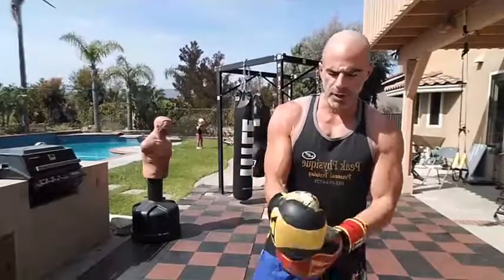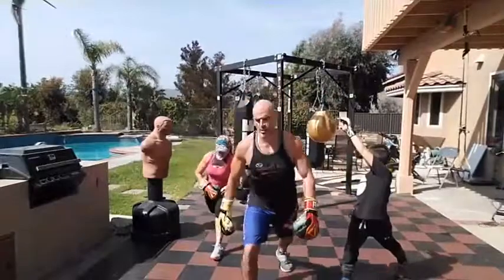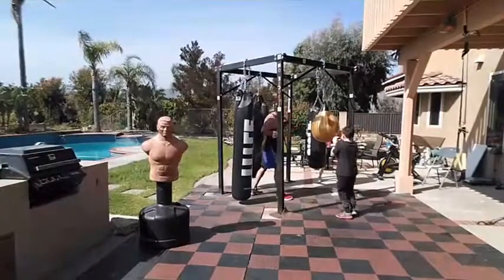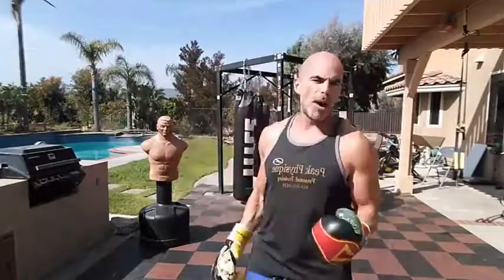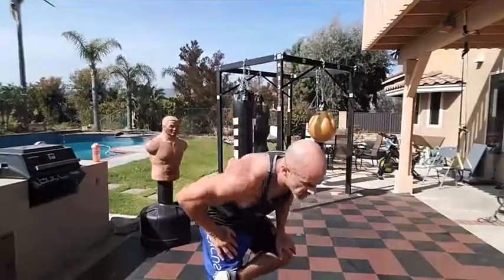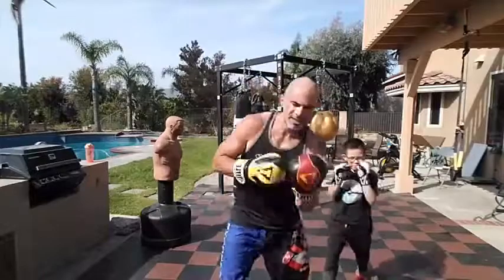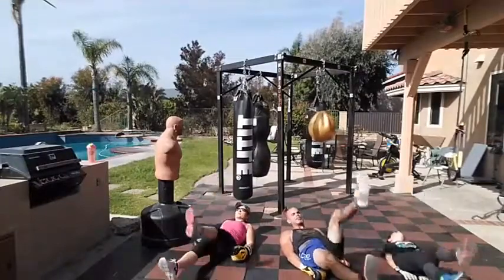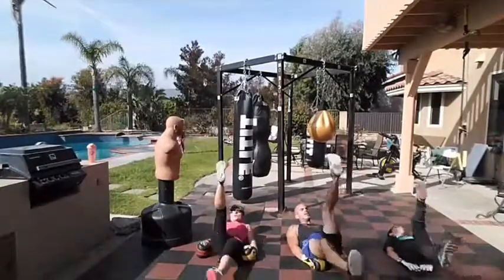Boxing with Steve " The Freak " and the family.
Join me for a fun and intense session. Full 60 minutes of this workout will make you   work extra hard and burn a crazy amount of calories. Each session is always different and never the same - so you can never hit a plateau or boredom. Fitness has never been better !
Join us for Live sessions every single day. These workouts are made for anyone - who wants to get into the best shape of their life - as we show all different levels of training and modifications. But this is just 1 hour of your busy day,  that I am ( we are ) here with you, what happens with the other 23 h of your day ?
 24 h support, motivation, nutrition and accountability is what will bring you 100 % results, so join our 24 h/ day virtual platform TODAY.
 Training is the easiest part - the hardest is the mind - your headquarters, where everything starts. Having a healthy mind will propel you to start healthy habits and more. Once you have your motivation, discipline, self concept and learn the tools to attack and dominate the day - the workouts will happen. It has been proven that most people need ongoing support, knowledge and experience - it is called accountability. And this is what Peak Physique has been providing for years in our locations in NY, and now it is all available via virtual platform ( found below ).

3 Months of Boot Camp And Boxing (only  $ 217 )